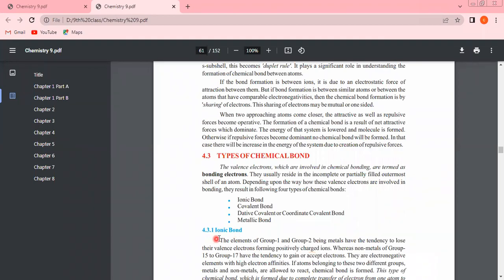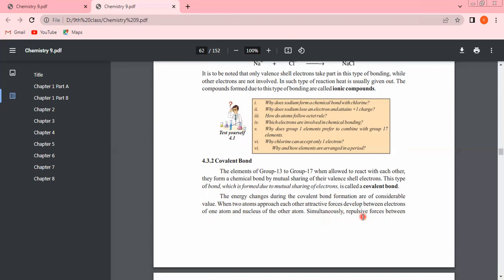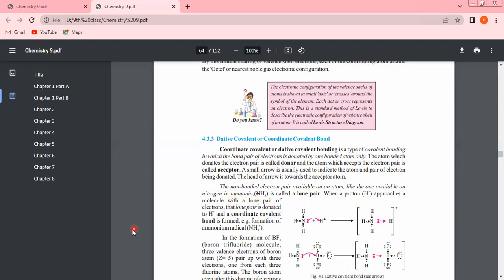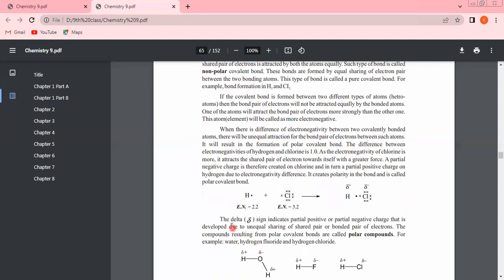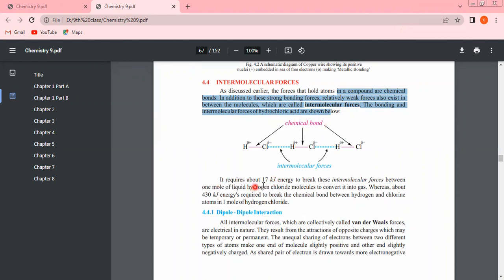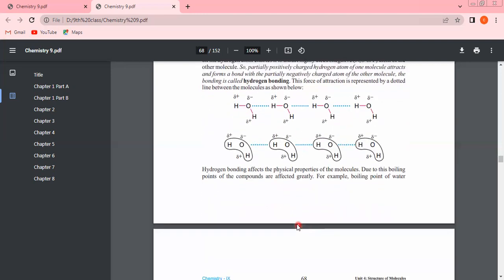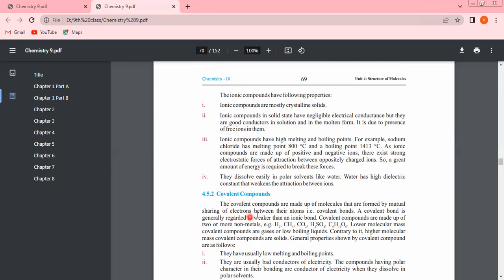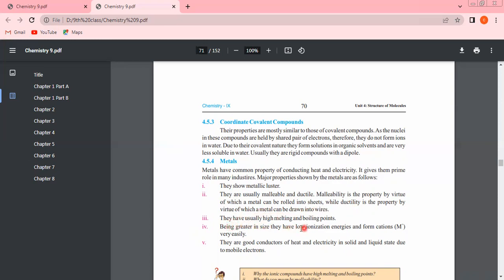class 9 chapter 4 reading